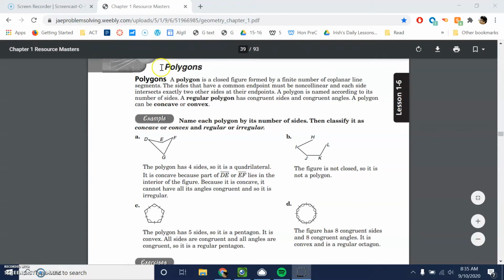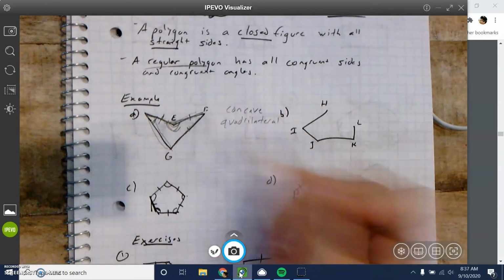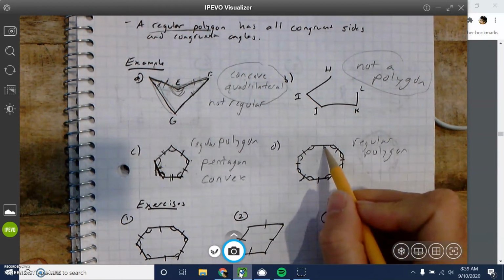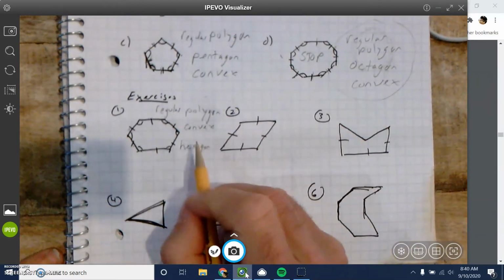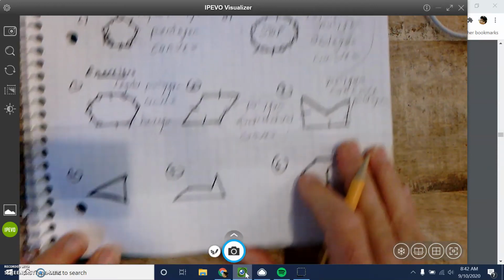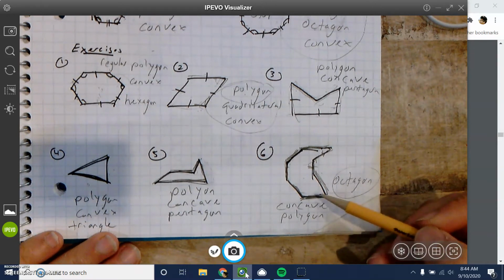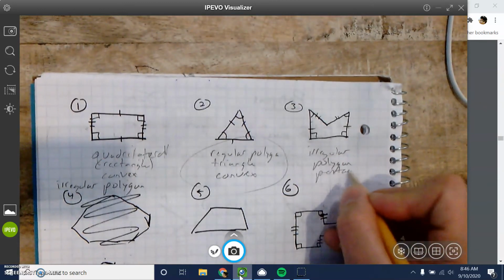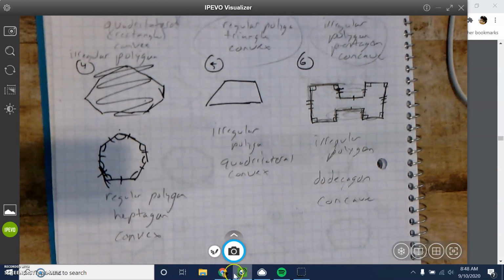Polygon pt 1